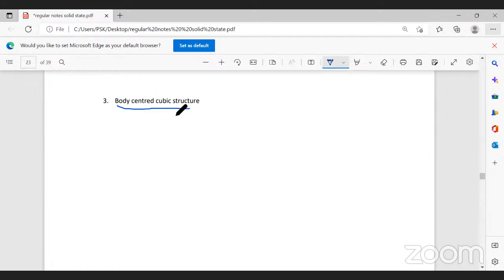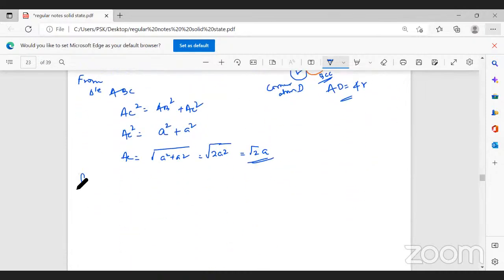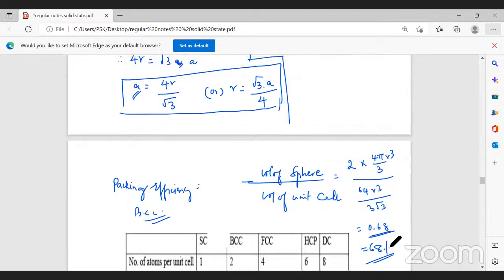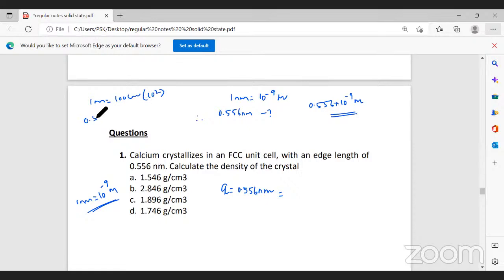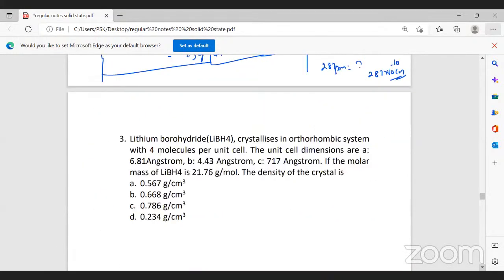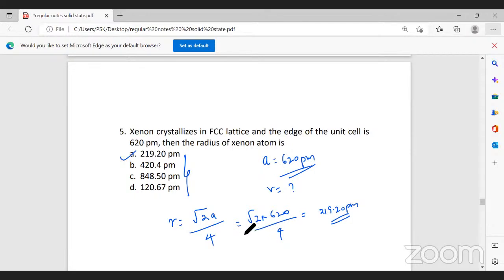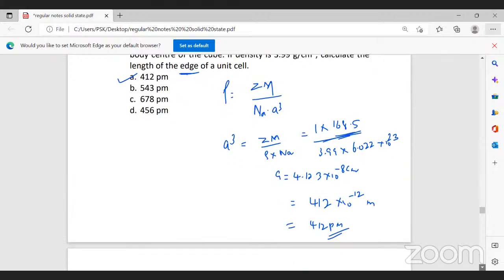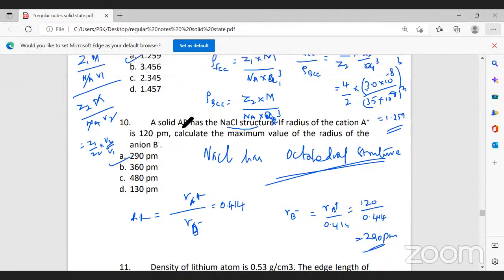TNIIT Live Classes / Solid State # 5 /NEET 2023 / NEET Chemistry